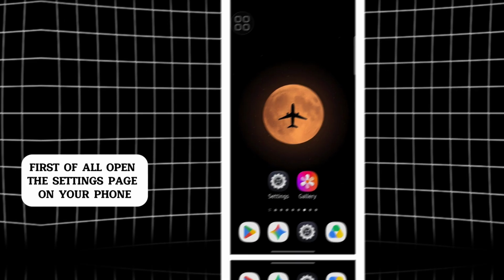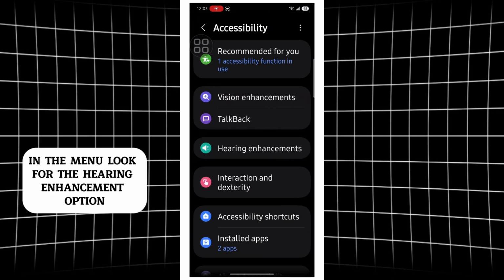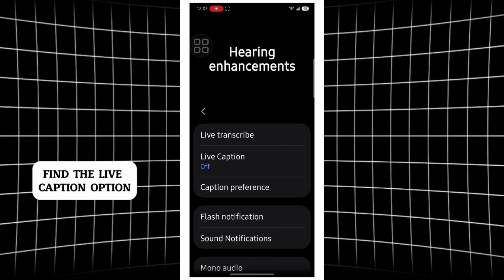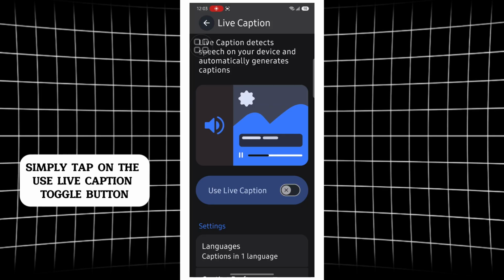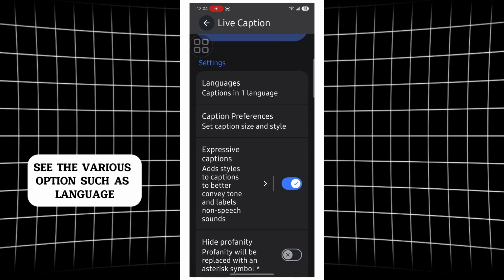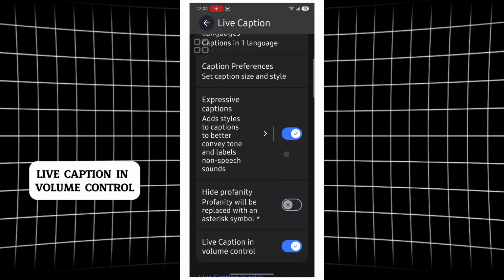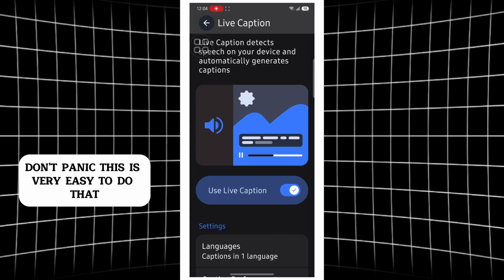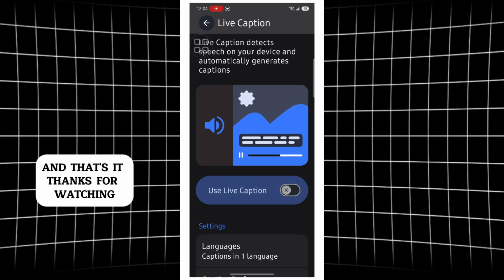Enable/Disable Live Caption On Android Phone (Step-by-Step!)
Learn how to find the Live Caption setting, turn it on or off, and adjust available caption preferences on your Android phone.

00:00 Introduction
00:14 Open Android Settings
00:22 Go to Accessibility
00:33 Find Live Caption
00:50 Enable Live Caption
00:59 Explore Caption Options
01:22 Disable Live Caption
01:35 Final Thoughts